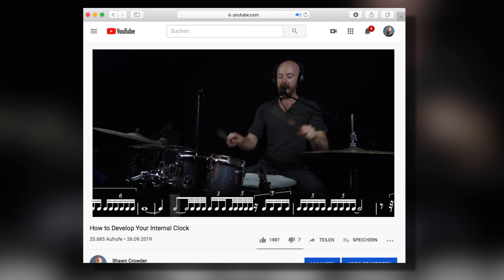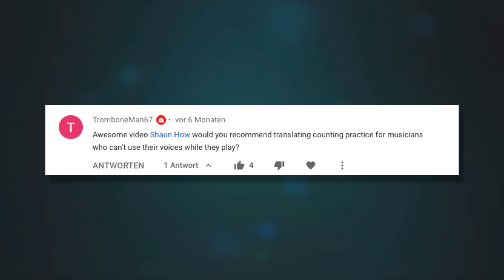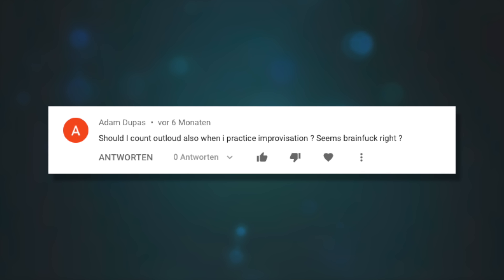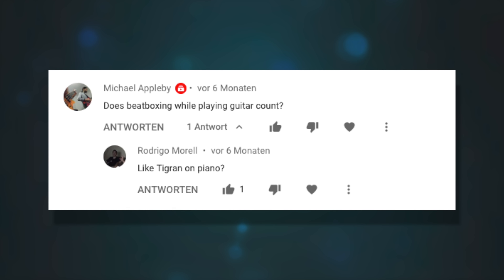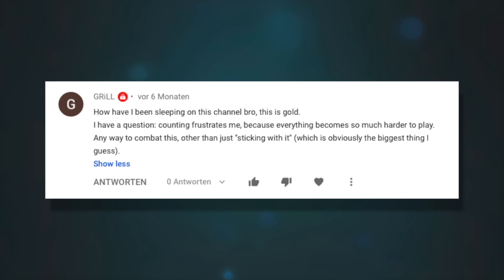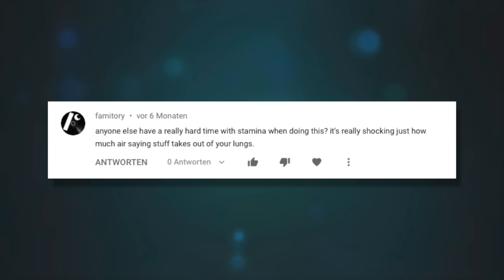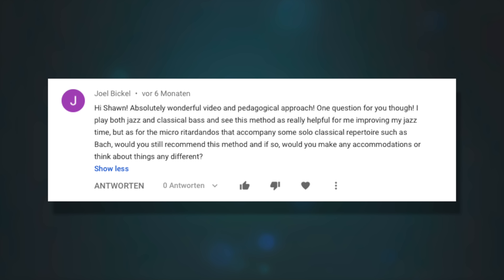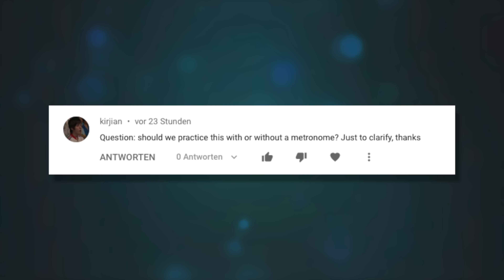How to count "unquantized" beats? (Q+A)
In this video I answer 13 of your questions about counting. Thanks to all that submitted questions!